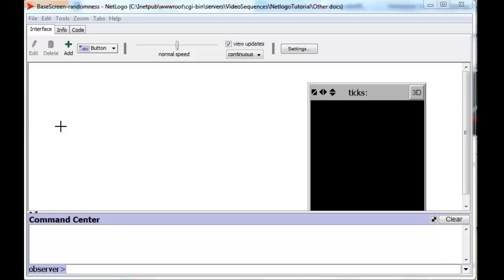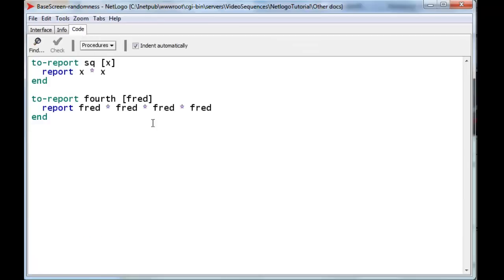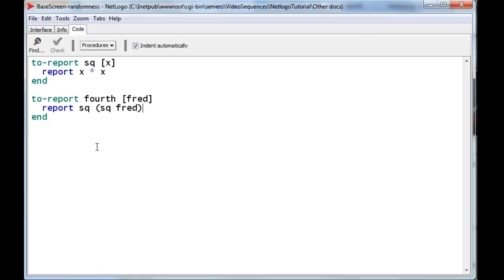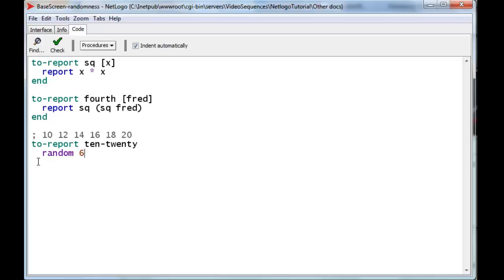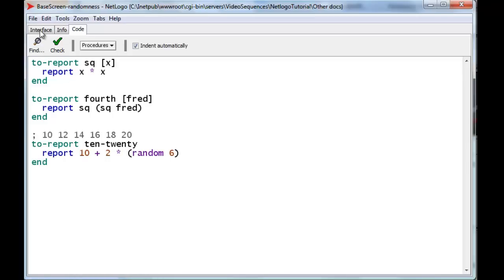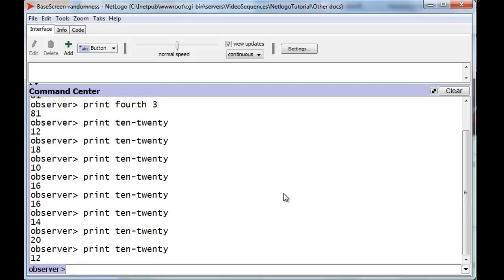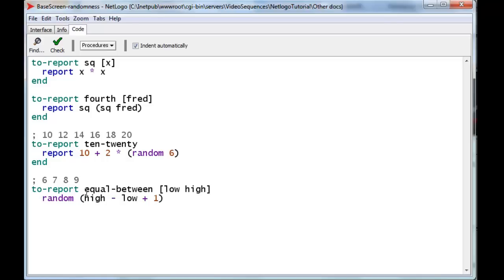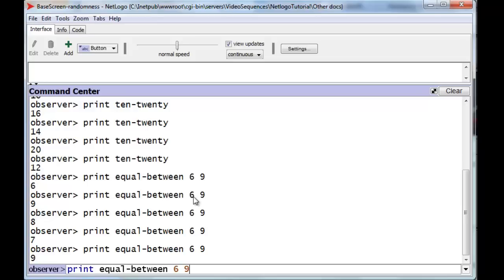Reporters - 1 - Answers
Reporters Answers